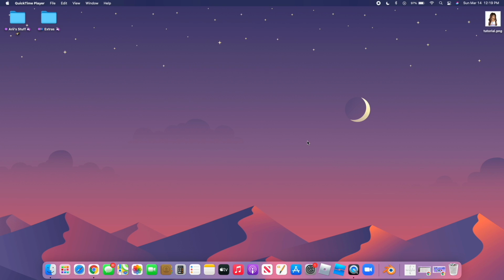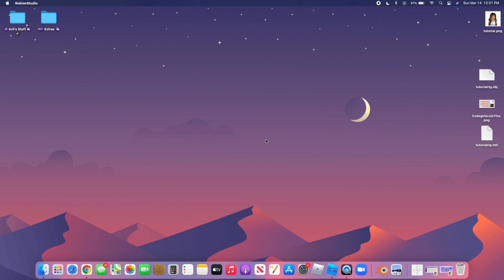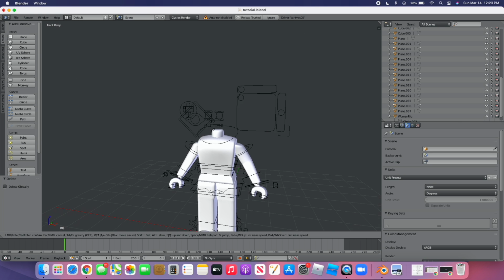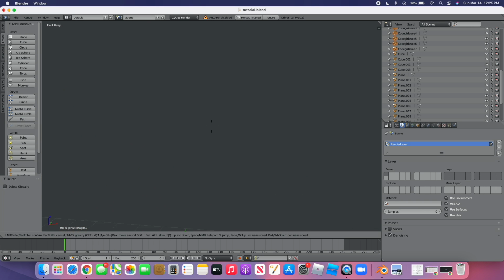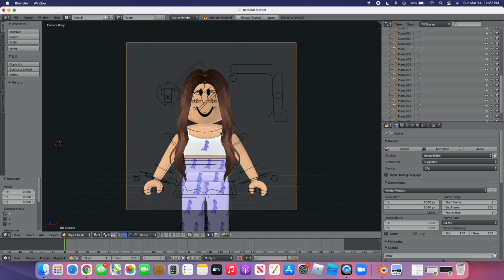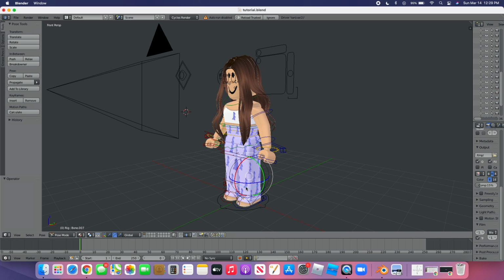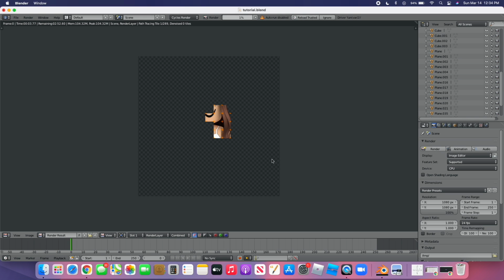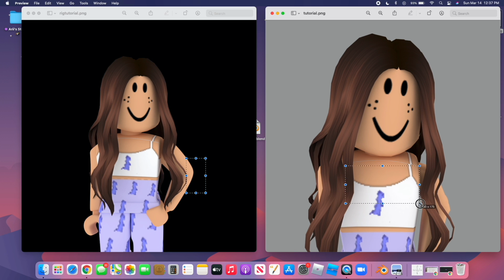HOW TO MAKE A GFX ON BLENDER (with rig) | Blender 2.79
Here is with a rig!
°..⋆✧σρєи мє ρℓєαѕє✧⋆..°

°..⋆✧R E M I N D E R S✧⋆..°

°..⋆✧U P L O A D S✧⋆..°
~ Mondays or Tuesdays

°..⋆✧R O B L O X   L I N K S✧⋆..°

Record ~ QuickTime Player
Edit ~ iMovie (soon to change)
Thumbnails ~ Pixlr Editor

°..⋆✧A U D I E N C E✧⋆..°
This channel isn't made for a specific age group. Children, teenagers, and adults can all enjoy it. My videos are made for entertainment, and occasionally a tutorial.